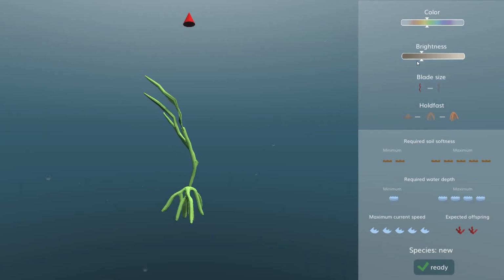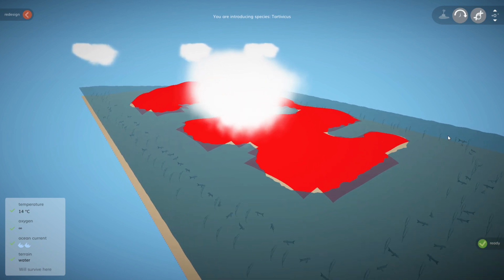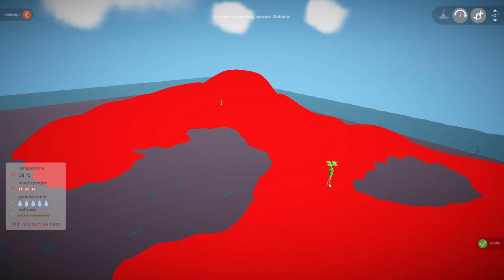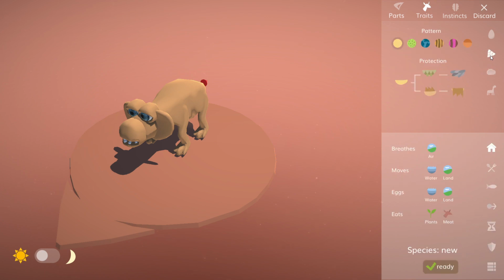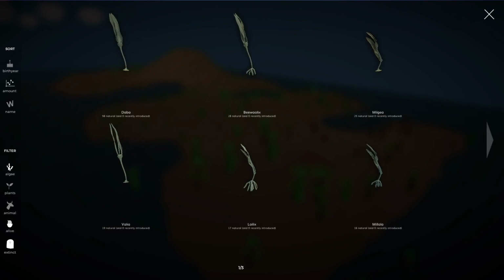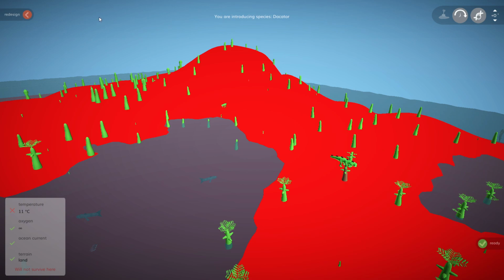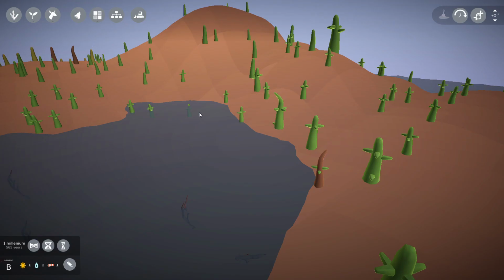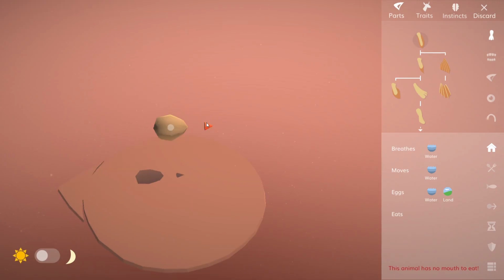Searching for a great body design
Another round of the sapling. I like this game, as you can tell.